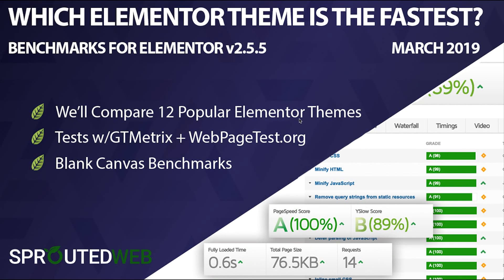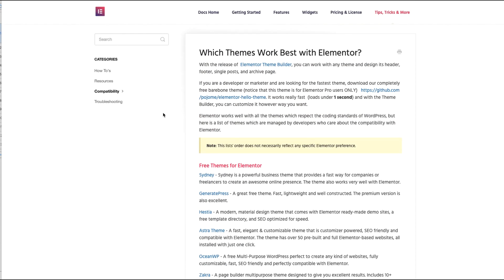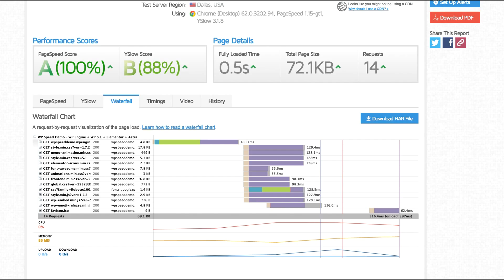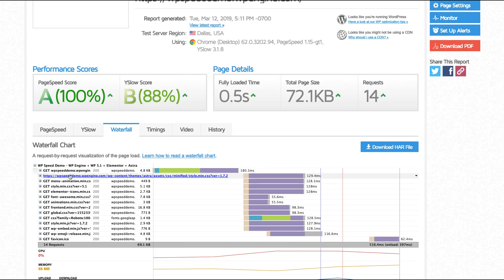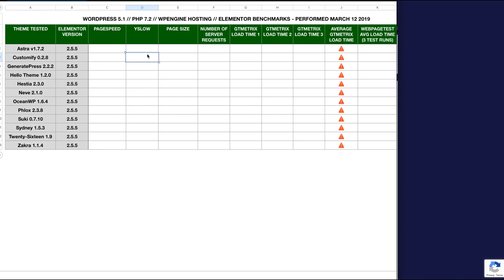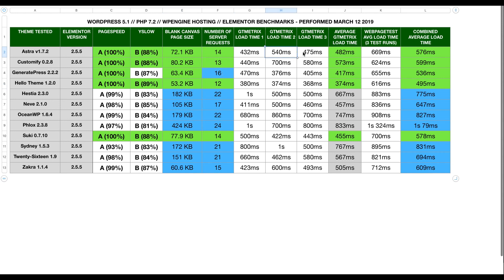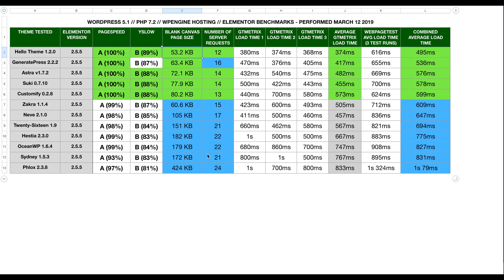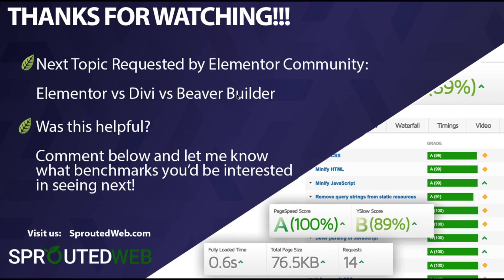Elementor Benchmark Test (March 2019) with 12 Popular, Free Elementor Themes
In this video, we Benchmark Test Elementor v2.5.5 with 12 Popular Elementor Themes to find out which theme is the fastest and most lightweight.